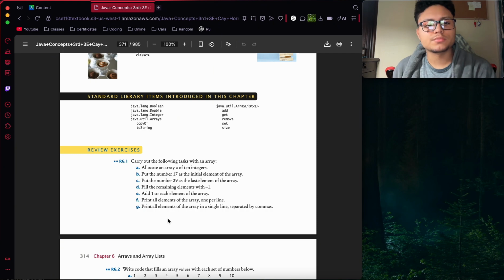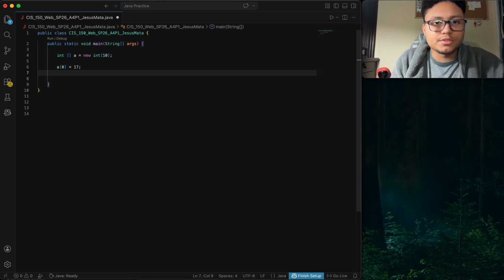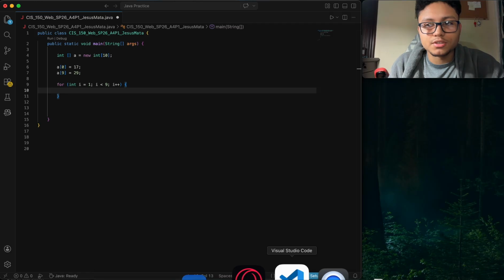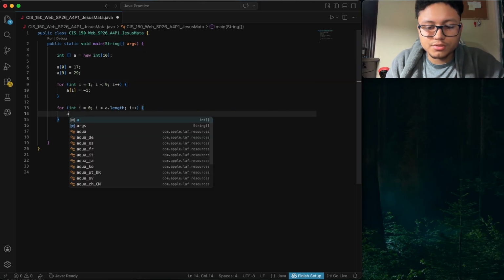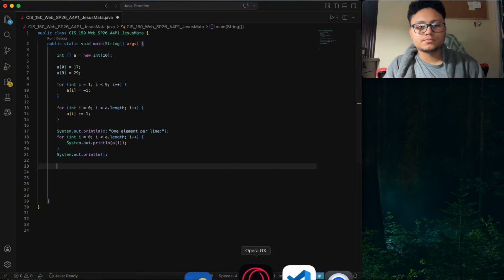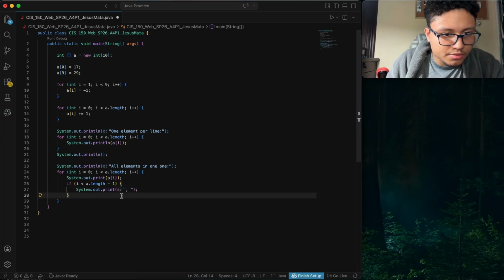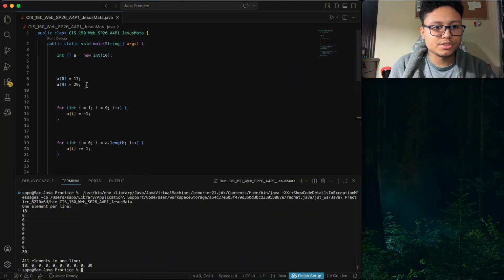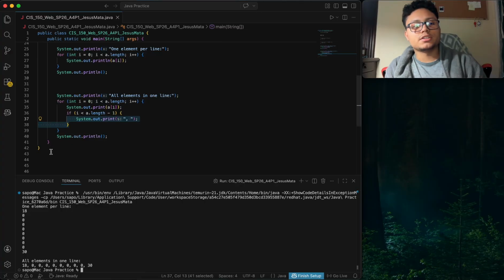CIS_150_Web_SP26_A4P1 / Problem R6.1